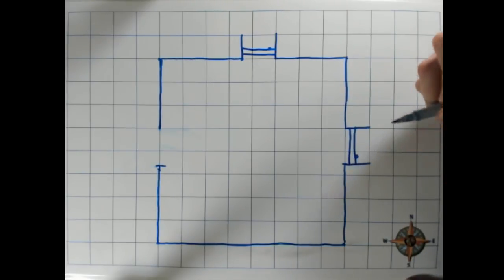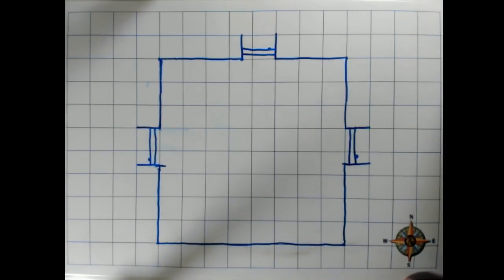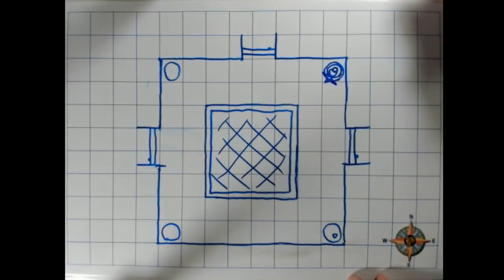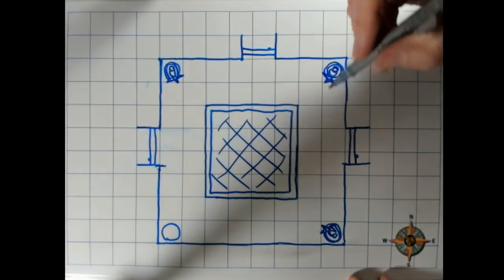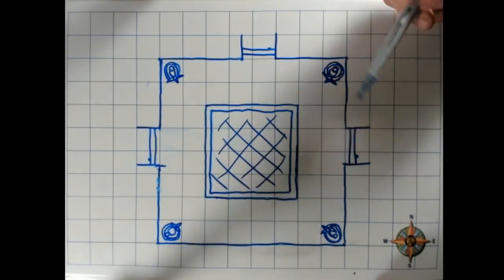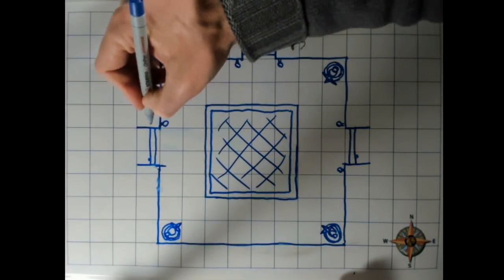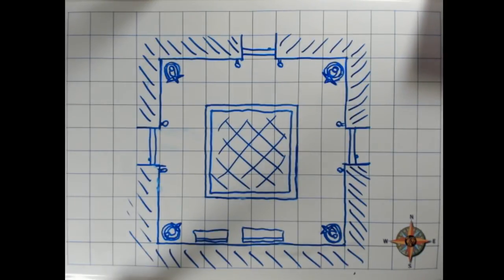Draw a Dungeon Room: Rug Trap Chamber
This live stream video is on drawing a dungeon room, the rug trap chamber. This video starts at 1:26.